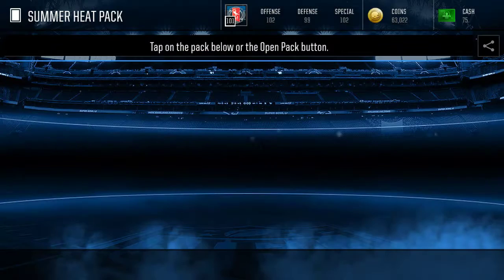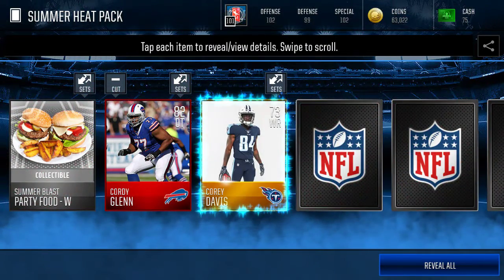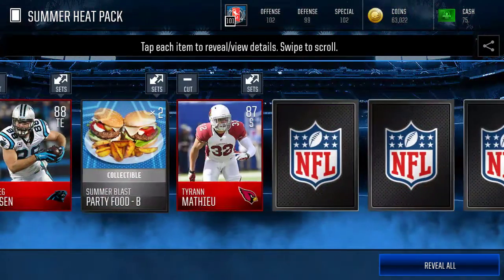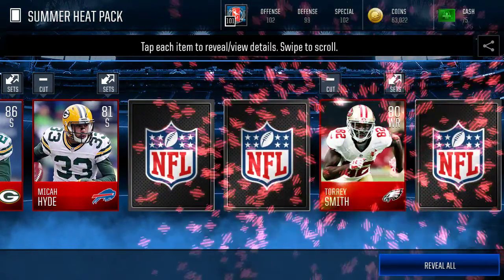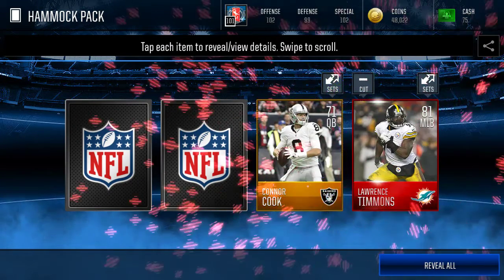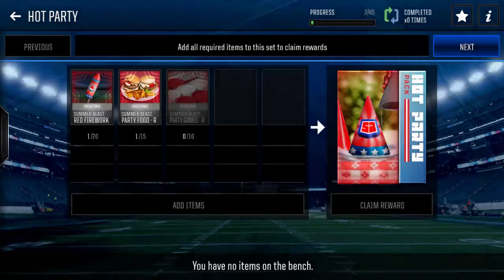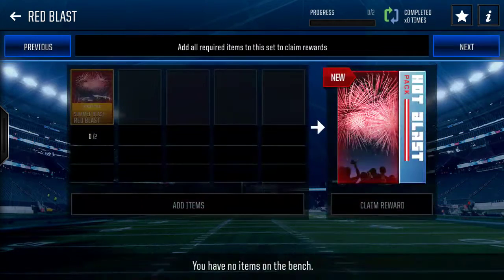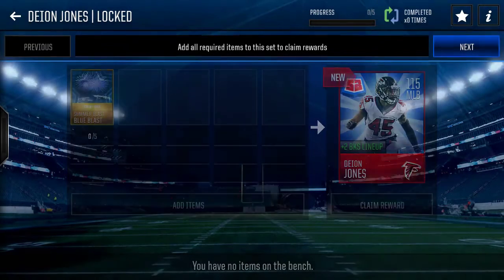Summer Heat Pack Opening Madden Mobile